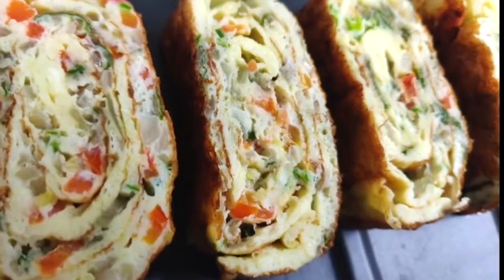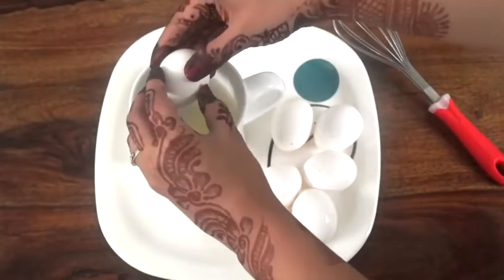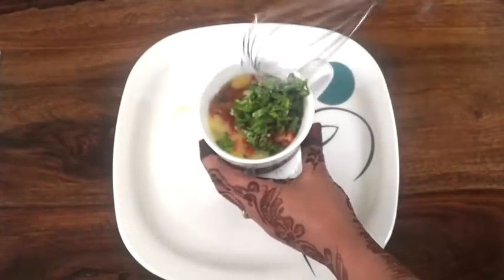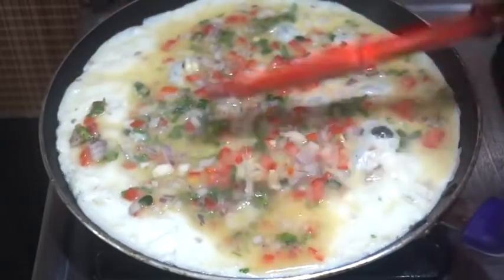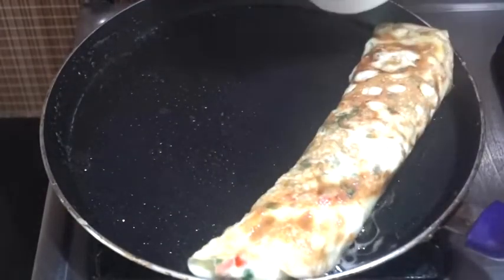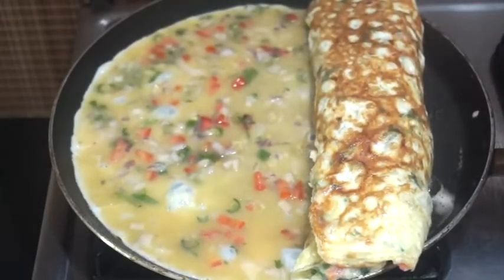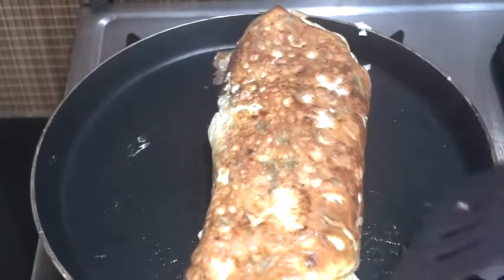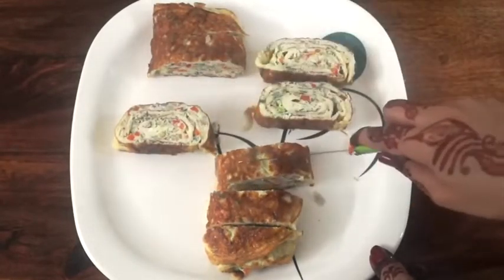2 Minute Easy Egg Roll | Egg Roll with so many Layers | Creamy and Tasty Egg Recipe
learn how to make Egg Rolls with a unique , simple n easy recipe which has a great taste.